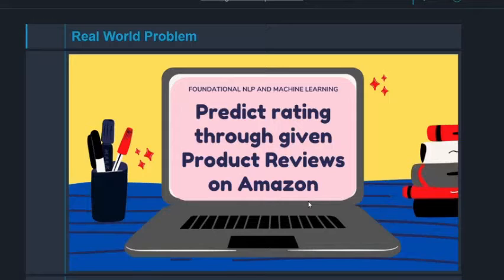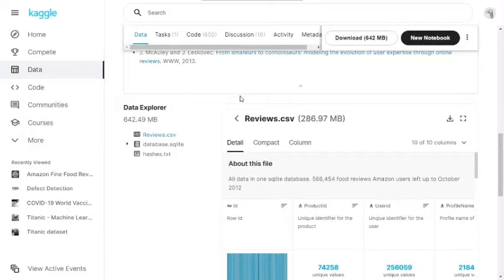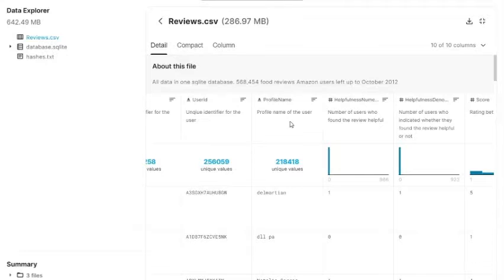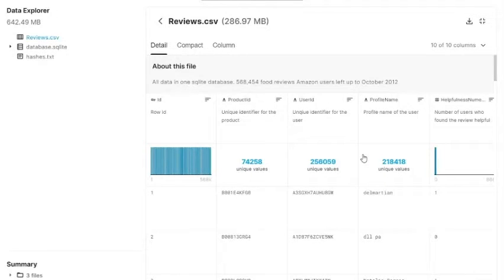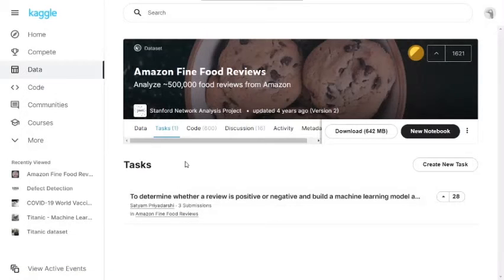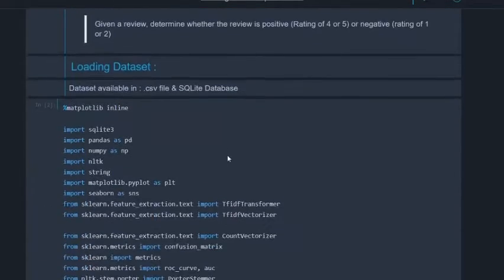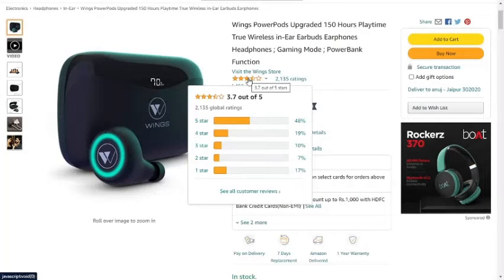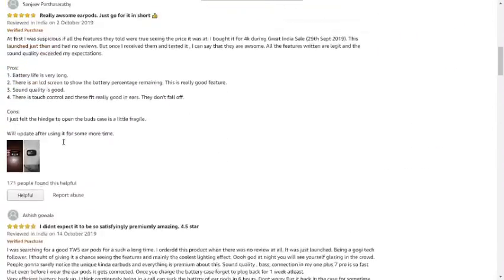Exploratory Data Analysis (EDA) || Documenting My AI Journey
Hello everyone 👏
🤯"Tedious task' Performing the 📝Exploratory Data Analysis(EDA)
👉 And before starting with 🦼ML Algorithms..."What is the 📜Problem stmt?" ✔this is required.